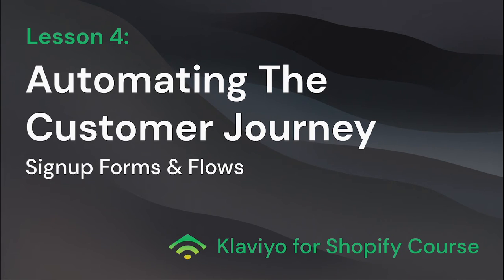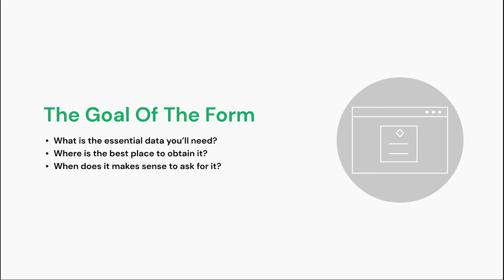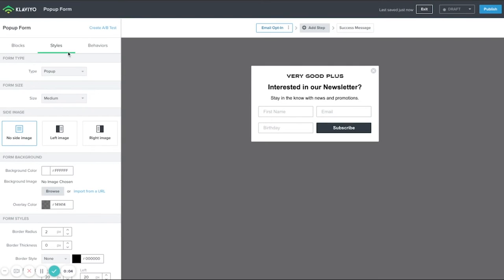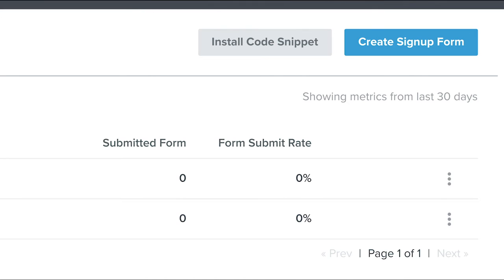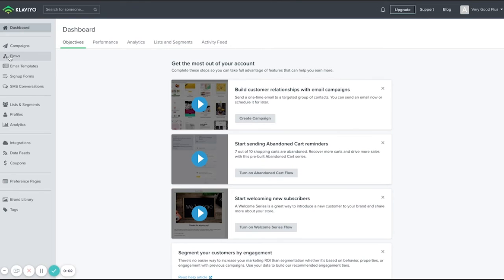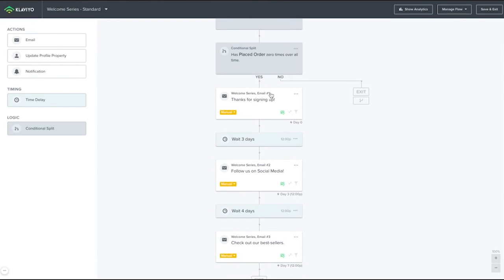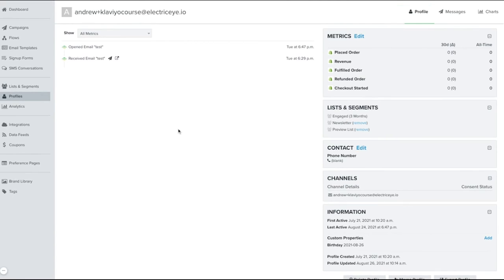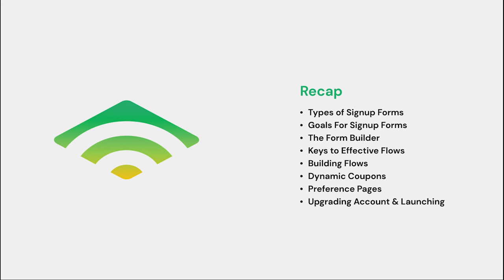Klaviyo For Shopify Course - Lesson 4: Automating the Customer Journey - Signup Forms & Flows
In this 4th lesson of our Klaviyo for Shopify Course, we cover the different types of sign up forms and how to build them within the form builder. We then switch to discussing flows, how to have effective flows for your brand's customer journey, and the best flows for getting started. Lastly, we touch on preference pages and where they fit in within automating customer journey.

00:00 Intro
00:30 Signup Forms
02:18 The Goal of the Form
02:52 Building a Form
03:47 The Intro Offer
06:37 Custom Fonts in Signup Forms
07:16 Multi Step Forms
08:21 A/B Testing Forms
09:22 Flows
10:09 The Key to Effective Flows
10:30 Where to Start with Flows
11:59 Building a Flow
12:35 Building a Welcome Series Flow
14:21 Building an Abandoned Cart Flow
15:32 Building a Birthday Flow
17:44 Preference Pages
18:28 Upgrading to a Paid Plan
19:11 Recap